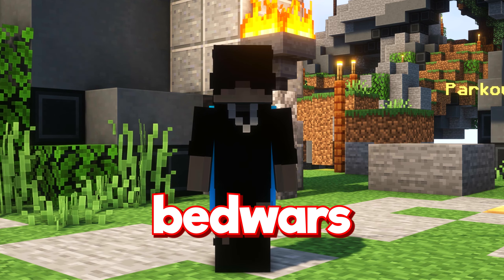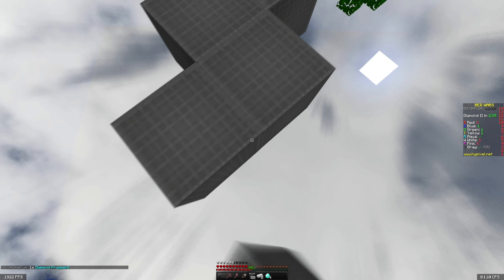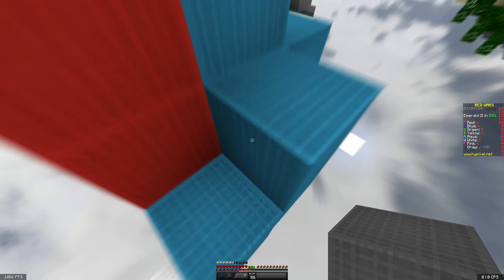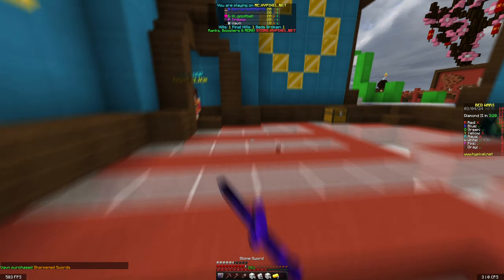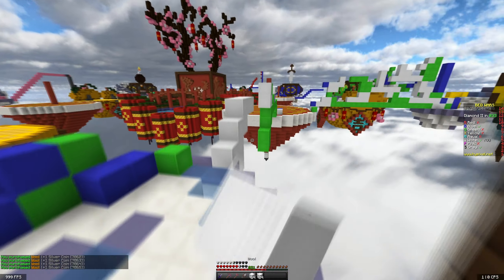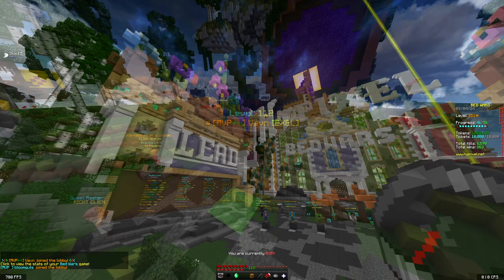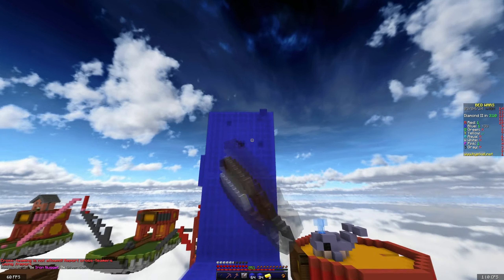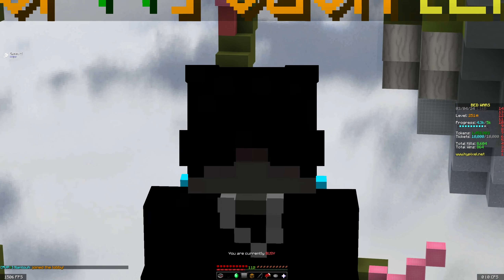I Played Bedwars With A 180Hz Monitor!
Today, I played Hypixel Bedwars with my new 180 hertz 1440p Asus Monitors! I have had them for a few months now, but wanted to talk about and showcase them more in this video!

-Timestamps-
Game 1: 0:20
Game 2: 3:53
Game 3: 8:09
// 𝙄𝙣-𝙂𝙖𝙢𝙚 𝙎𝙚𝙩𝙩𝙞𝙣𝙜𝙨:
⚬ Client Used: Badlion
⚬ FOV: 75
⚬ Gui Scale: Normal
⚬ View Bobbing: Off
⚬ Sensitivity: 95 in-game, 1600 DPI
⌨️ Peripherals:
➽Monitor 1: Asus 180hz 1440p Monitor
➽Monitor 2: Asus 180hz 1440p Monitor
➽Monitor 3: Asus 165hz 1080p Monitor
➽Keyboard: Razer Huntsman Mini
➽Mouse: Model O Wireless
➽Microphone: Blue Yeti
➽Headphones: Steel Series Apex 3
💻 PC Specs:
➽CPU: Ryzen 9 5900x
➽GPU: RTX 3060 12gb
➽RAM: 32GB Corsair Vengeance
➽Storage: Samsung 980 evo (2tb)
➽Motherboard: Asus B550e Wifi
➽Cooler: NZXT Kraken X53
Texture Pack: Vav 16x (this video it is soul silver 64x)
Edited by: Vavn
Thumbnail by: Vavn